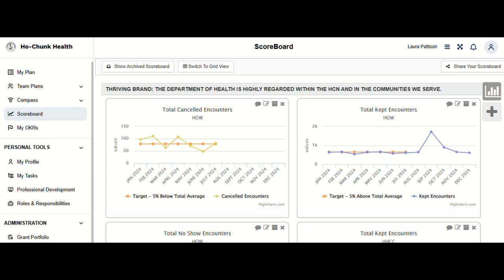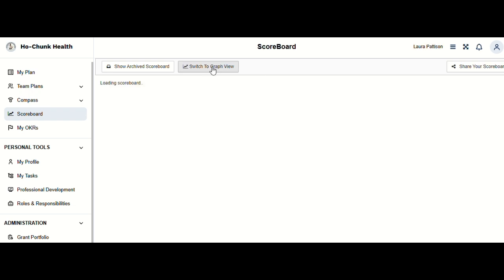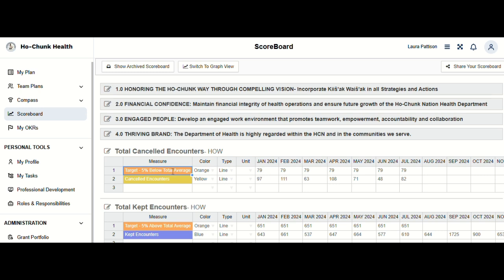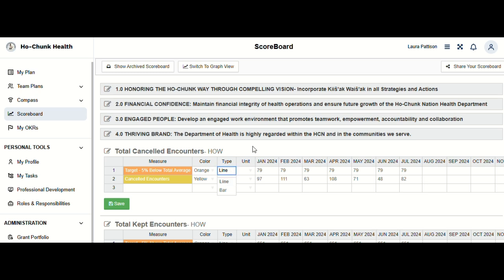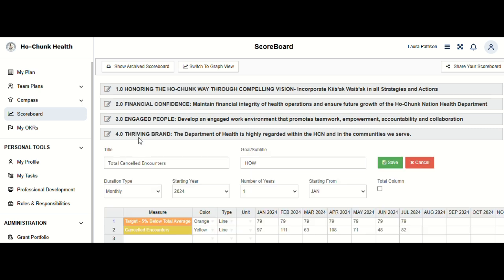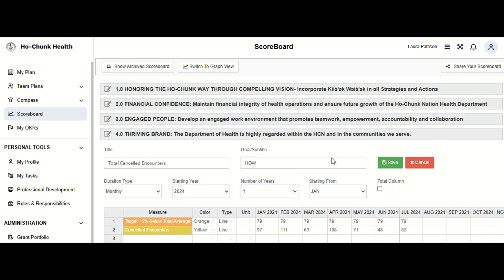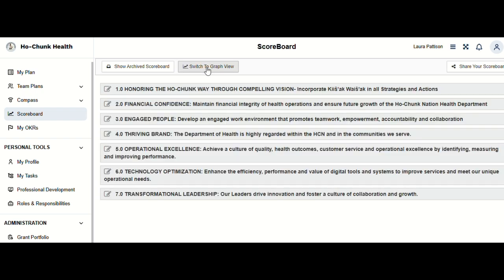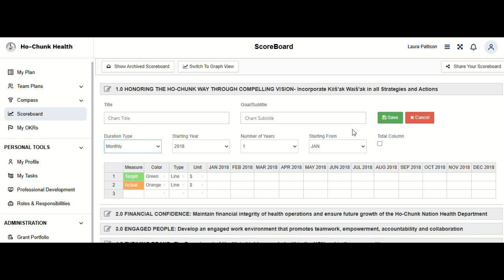ActionStrategy Scoreboard Tutorial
Brief overview for adding and editing performance metrics in the ActionStrategy system.